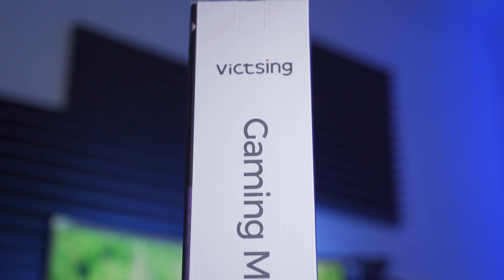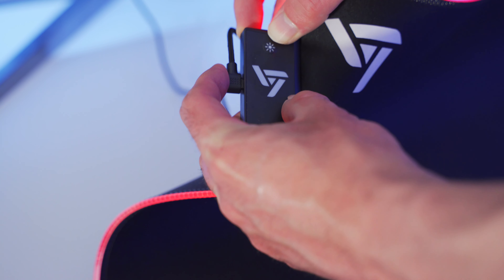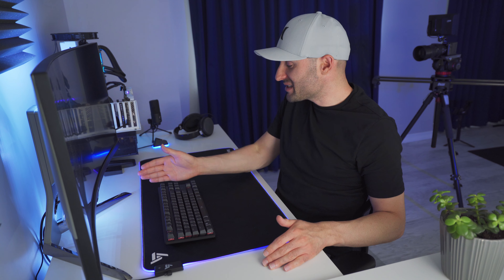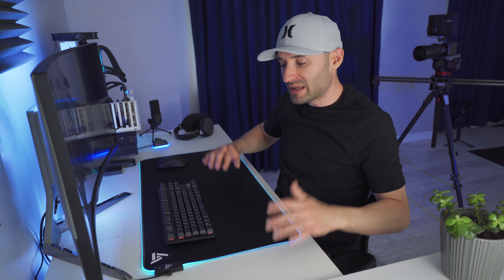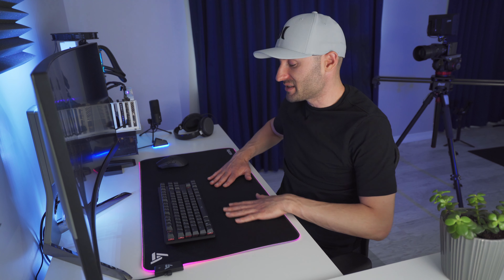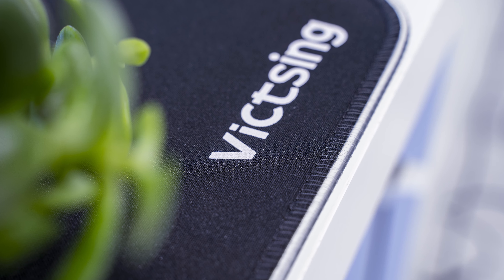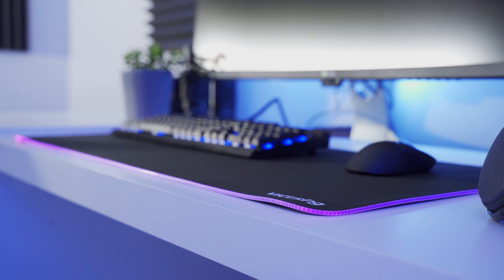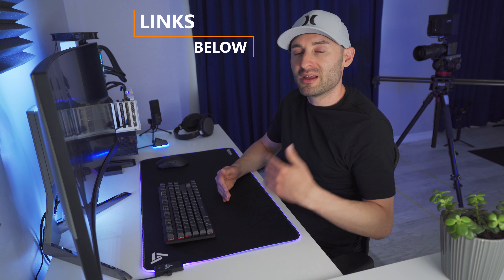VicTsing RGB Gaming Mouse Pad Review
Need more RGB?  Check out this video review of VicTsing's RGB Gaming Mouse Pad! This oversized mouse pad has enough room to fit a gaming keyboard and mouse and the RGB lighting looks amazing.  Other features include stitched edges, waterpoofing and a non-slip rubber base.

VicTsing RGB Gaming Mouse Pad

- Weight: 0.7 kg
- Size: 800mm x 400mm / 31.5 x 15.7 x 0.2 in
- USB Cable Length: 1.5m / 59 in
- Edges: Stitched
- Lighting: 12 Color Modes